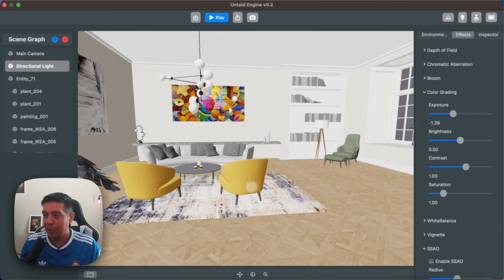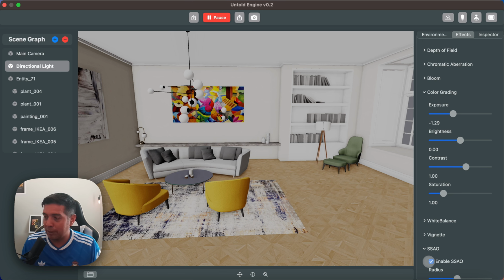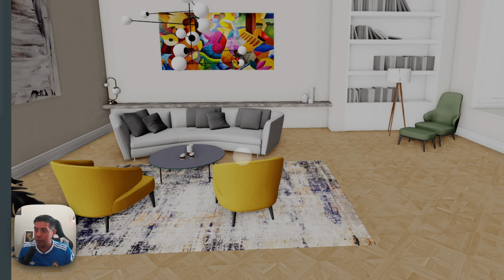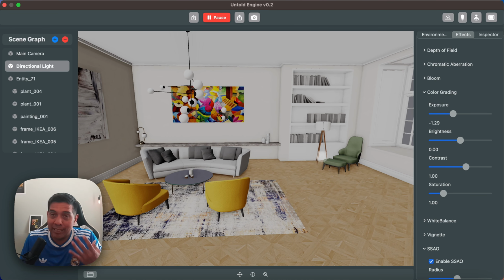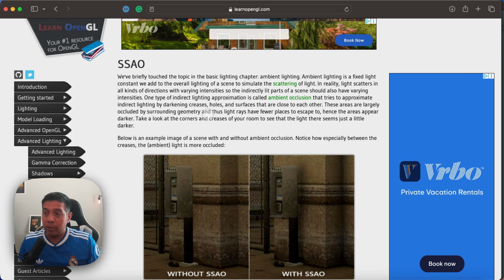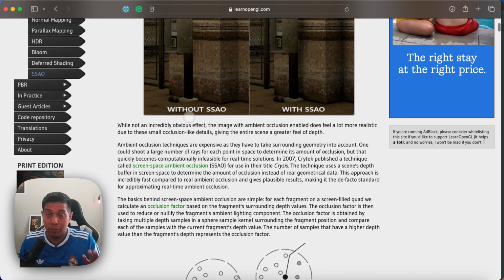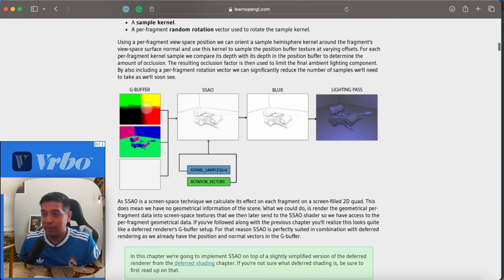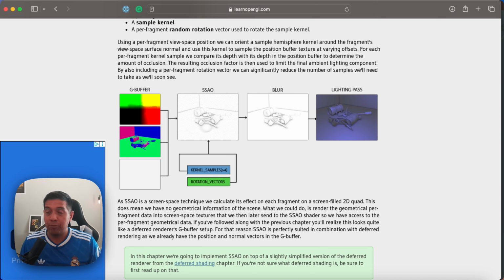How SSAO Instantly Improved My Engine’s Visuals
In this video, you’ll see:

- Before/after comparisons of SSAO in action
- A quick explanation of how SSAO works
- Why it’s worth adding to your renderer
- How I integrated it into my lighting pipeline

If you're building your own engine or renderer, or just want to level up your graphics knowledge, this one's for you.